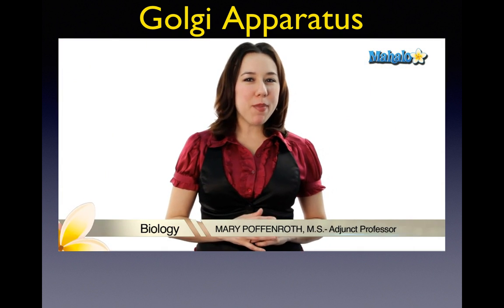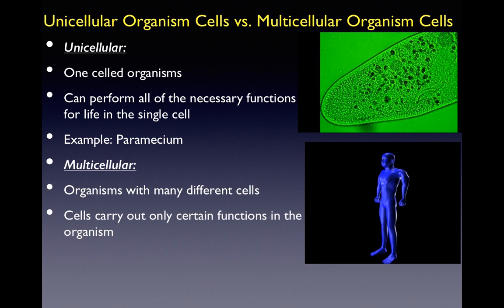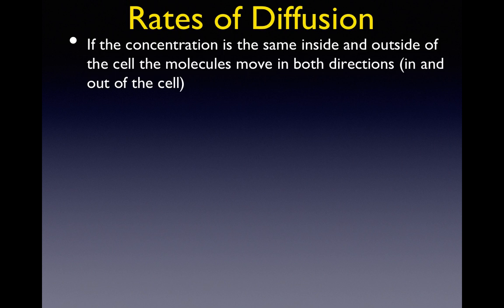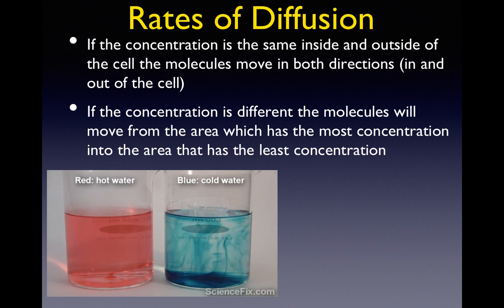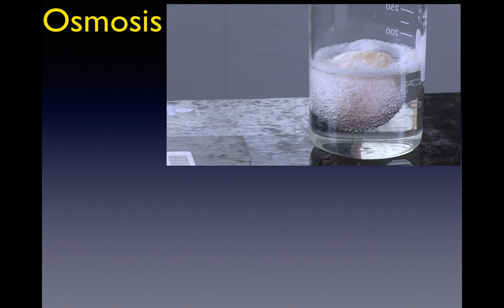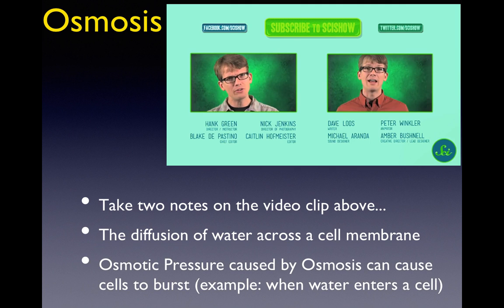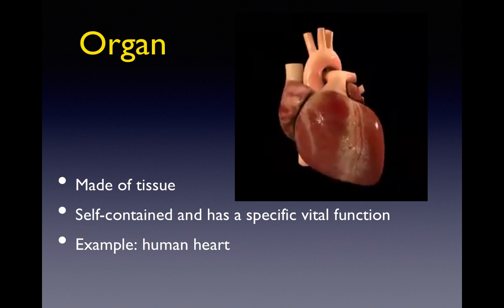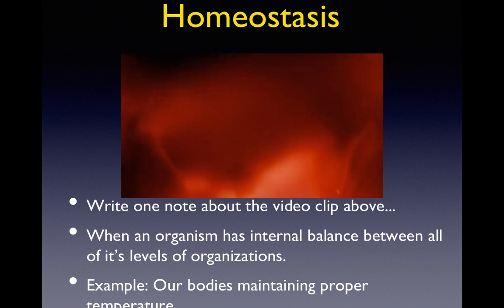Cell Structure and Function pt 2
Videos used are credited to other sources. This is strictly for education purposes for my classroom.